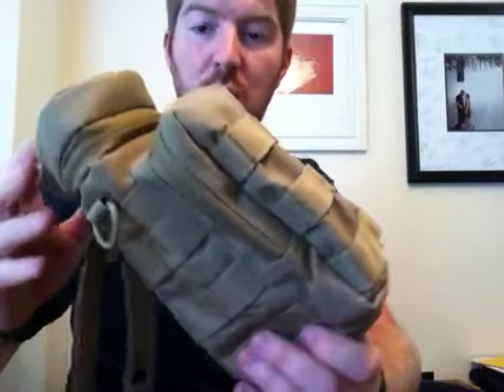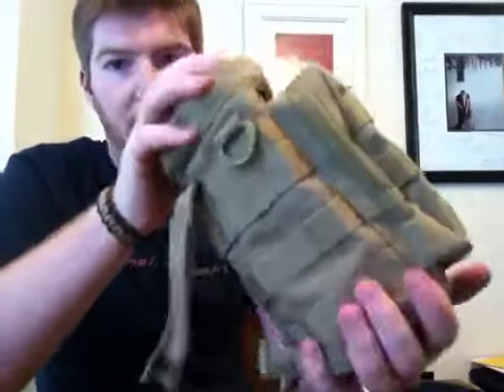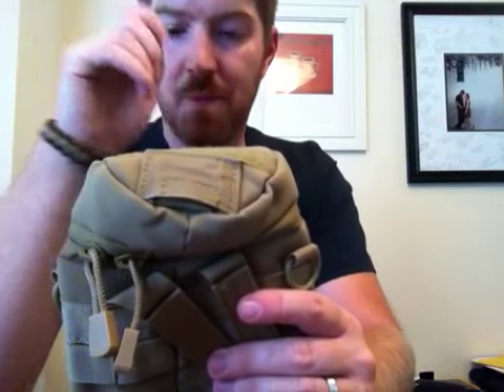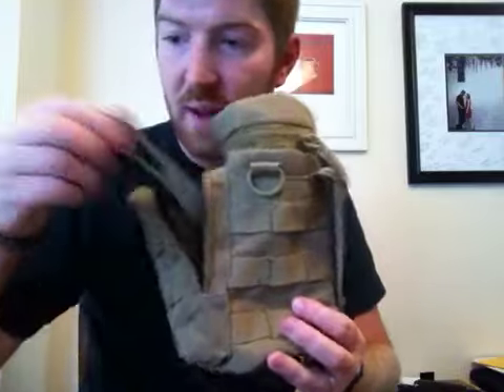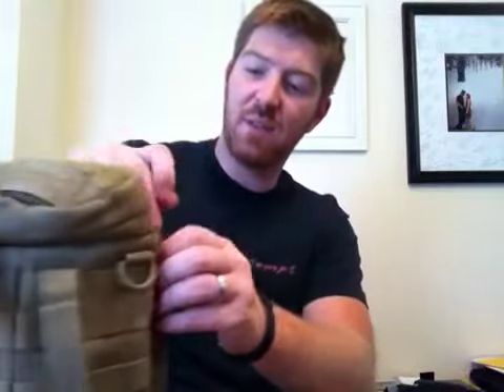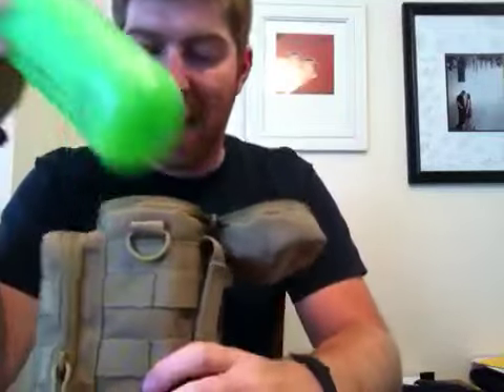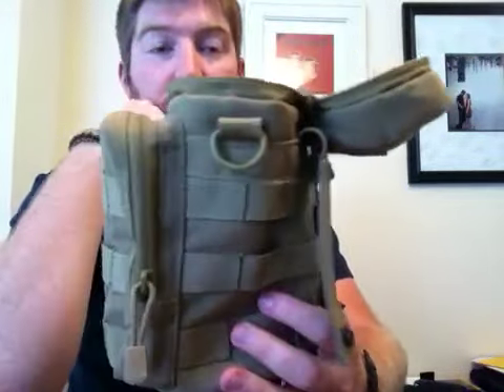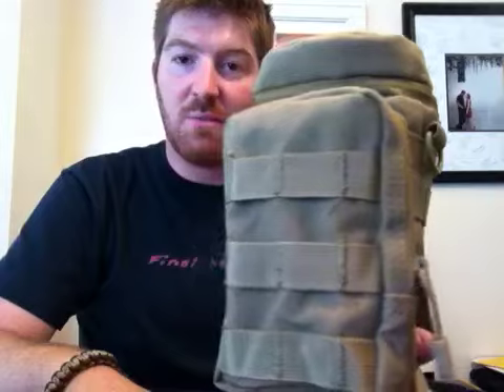Condor tactical H2O pouch review